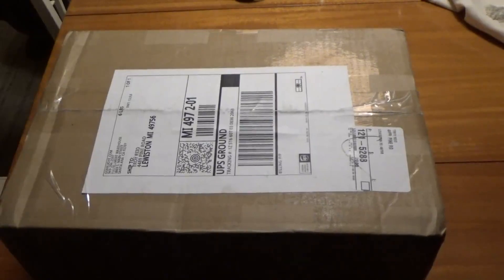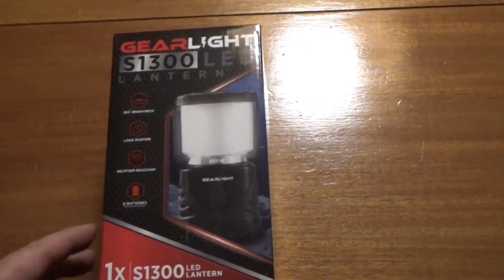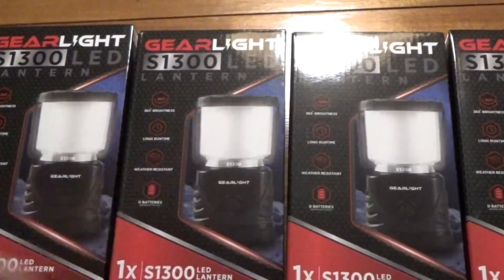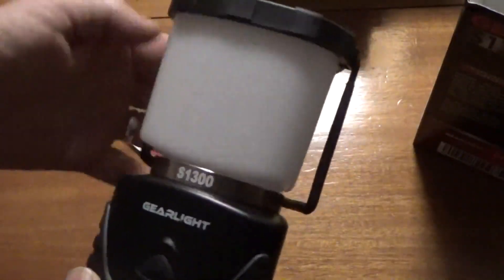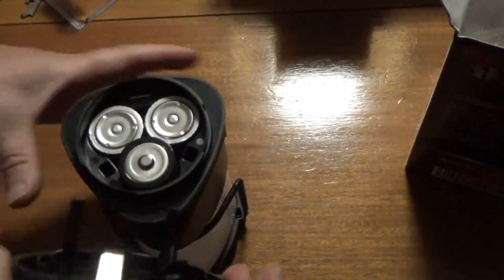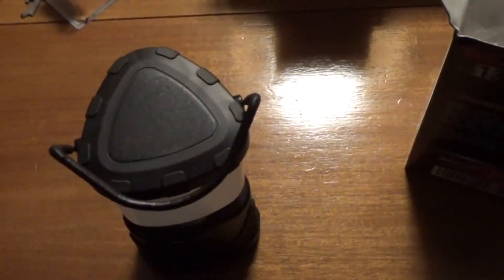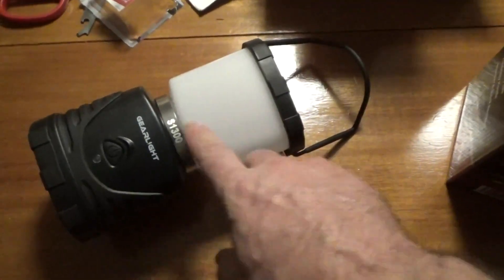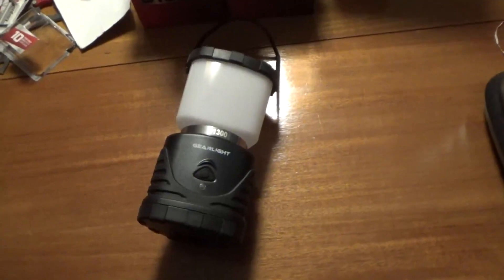Gear Light S1300 LED Survival Camping Lantern Unboxing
Gear Light sent me their S1300 LED lamp to try out and field test. This is a water resistant and shock proof, 3 function LED lamp.

I noticed at first that it is coated with a shock resistant rubberized coating and feels solid in the hand.

When I turned it on I was quite surprised at how bright it was. There are three settings, bright, low and warm white.

The give away will be on DIY Tube but I will announce it here.

Troy
TR Tech Tactical & Survival